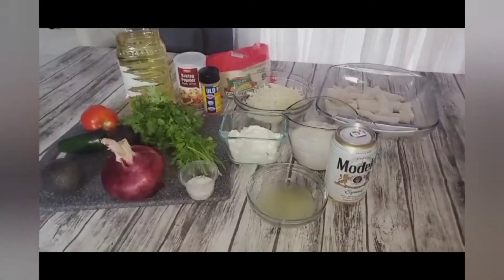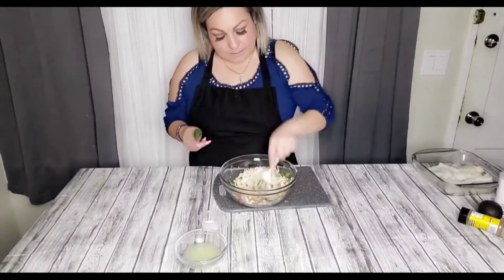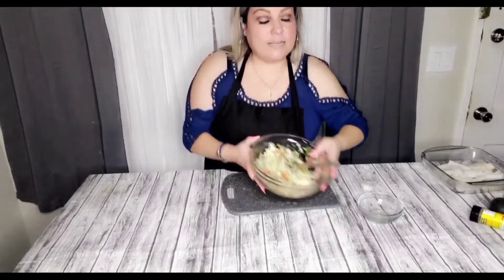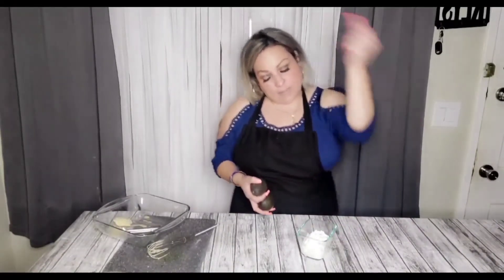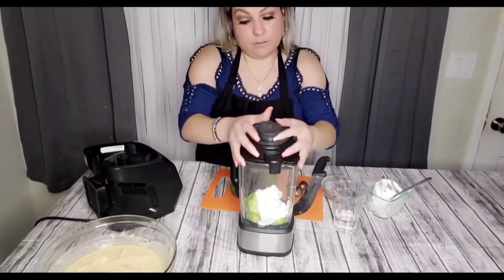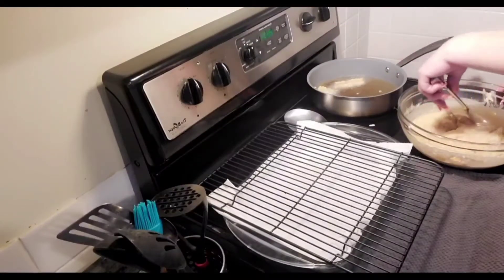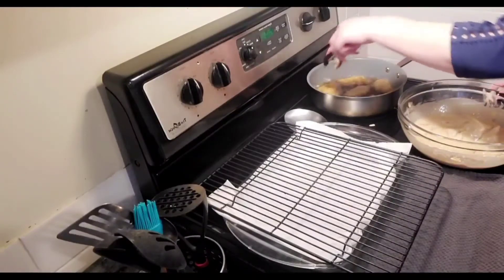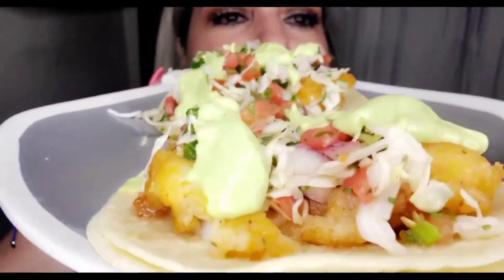The Best Crispy Fish Tacos!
Pico de Gallo:

* Green cabbage
* Red onion, small diced
* Roma tomatoes, diced
* Cilantro, chopped
*Jalapeño, diced
*Limon

Pescado:
* 1 cup all-purpose flour
* 1 tablespoon old bay seasoning (I used more)
* ½ teaspoon baking powder
* 1 cup lager beer ( more as needed)
1 lb fresh cod, cut into 1-inch (2-cm) thick strips

Crema de Aguacate:
*  Avocados
* Sour cream
* Limon

Preparation
Make the cabbage slaw: Combine the cabbage, onion, tomato, cilantro, jalapeño, lime juice, and salt in a large bowl. Toss well, then set aside.
Make the crispy fish: In a large bowl, combine the flour, Old Bay, and baking powder. Add the beer and whisk until smooth. Throw the fish in and let sit.
Heat the vegetable oil in a large pot.
 Transfer the fish to the oil and fry until golden on the outside and cooked through, 5-7 minutes. Drain the fish on a wire rack set over a baking sheet lined with paper towels.

To assemble the tacos, add a bit of the cabbage slaw to a warmed tortilla. Top with a piece of fried fish, avocado crema, and sliced radish.